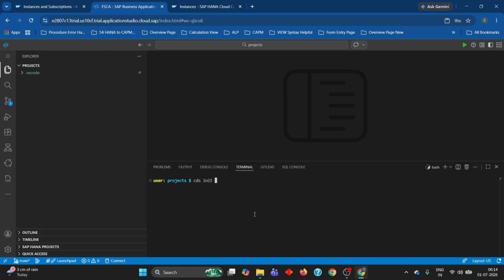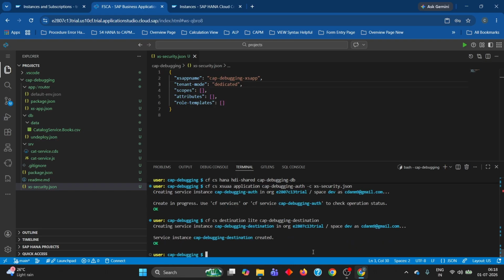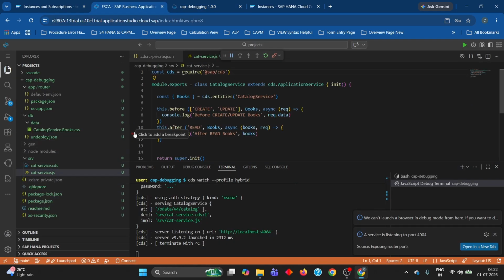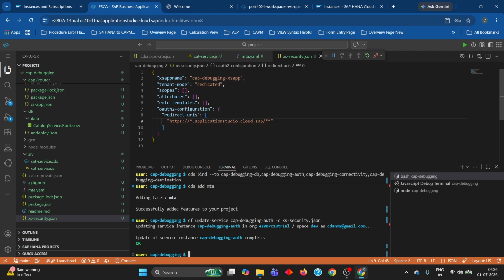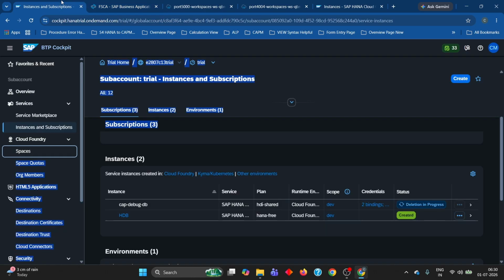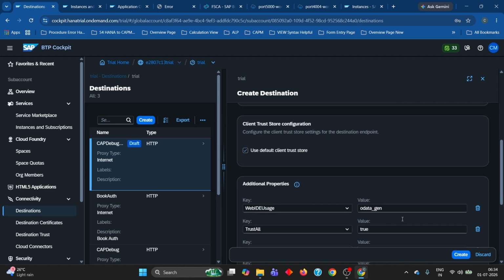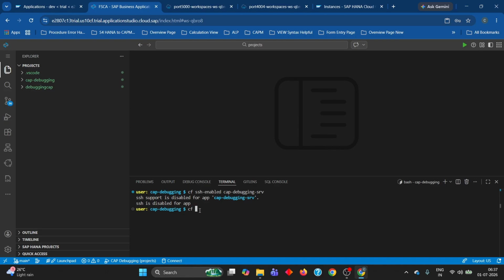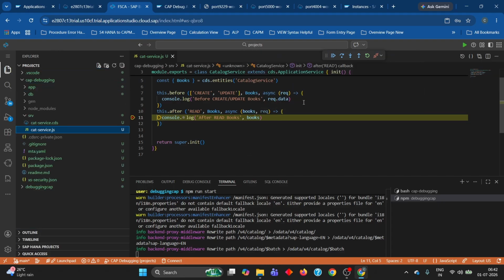SAP CAP - Local And Remote Debugging In BAS! How To?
Timestamp :

00:00:00 - 00:00:11 Introduction
00:00:11 - 00:06:11 Initial Setup - Creating CAP Application With XSUAA Configuration
00:06:11 - 00:08:50 Local Debugging : In 4004 Port
00:08:50 - 00:13:10 Local Debugging : In 5000 Port
00:13:10 - 00:14:15 Remote Debugging : Deploying CAP Application
00:14:15 - 00:15:15 Remote Debugging : Configuring launch.json file
00:15:15 - 00:15:45 Remote Debugging : Explanation(Theory)
00:15:45 - 00:16:05 Break(Skip)
00:16:05 - 00:20:25 Remote Debugging : Destination Set Up Configuration
00:20:25 - 00:22:56 Remote Debugging : Creation Of Fiori Elements Application (Frontend)
00:22:56 - 00:24:50 Remote Debugging : SSH Configuration & Restarting CF Application
00:24:50 - 00:25:55 Remote Debugging : Implementation of Debugger Port 9229
00:25:55 - 00:27:20 Remote Debugging : Testing Debugger Via Deployed Approuter
00:27:20 - 00:28:05 Remote Debugging : Testing Debugger Via Local Frontend Application
00:28:05 - 00:28:11 End : Thanks for watching!